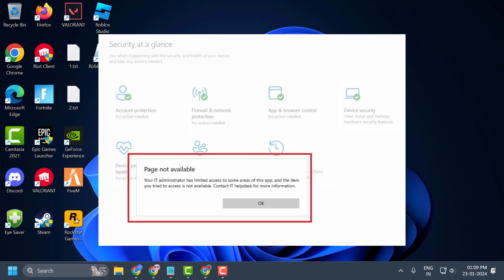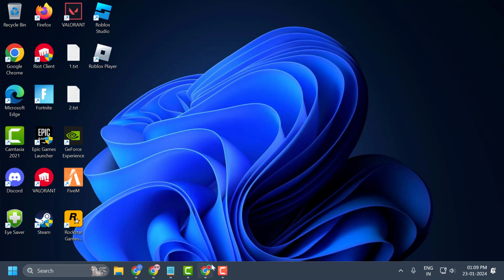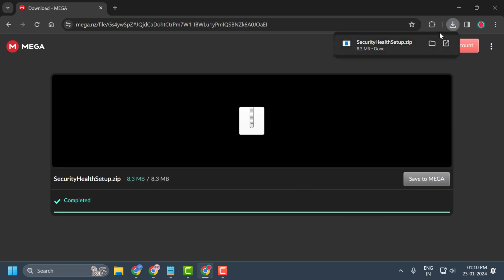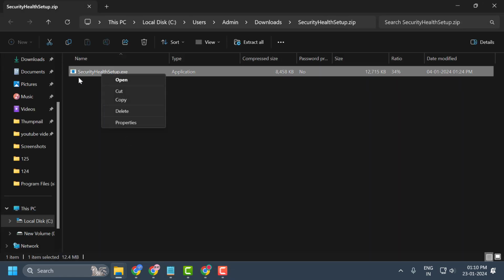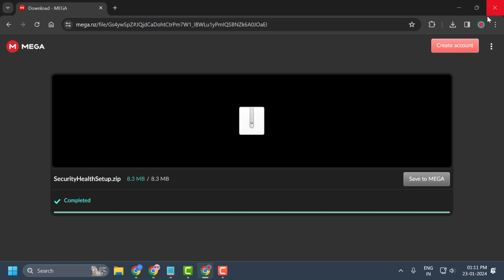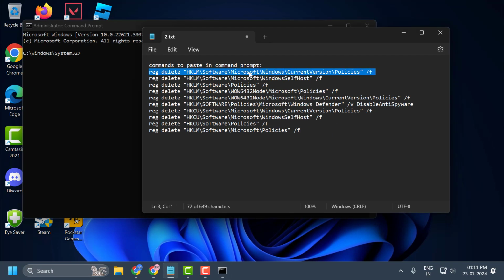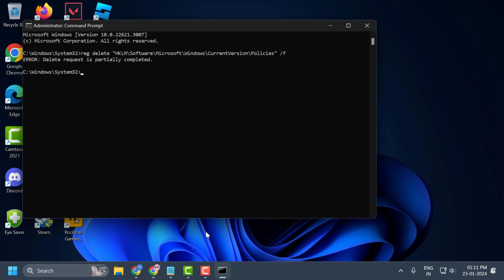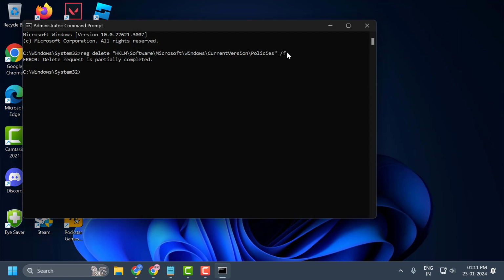How to Fix Windows 11 Windows Security Page Not Available (2024)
Encountering issues with the Windows Security page not being available on Windows 11? Our 2024 guide provides step-by-step solutions to troubleshoot and resolve this problem, ensuring you can access and manage your security settings seamlessly. Keep your system protected by following our instructions for a smooth Windows 11 experience.